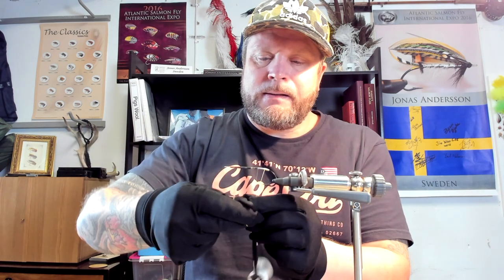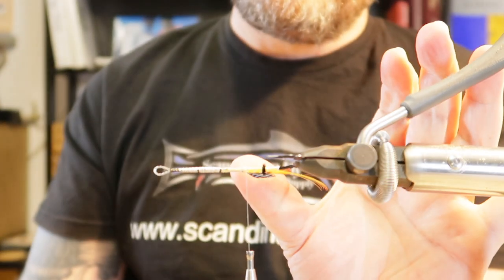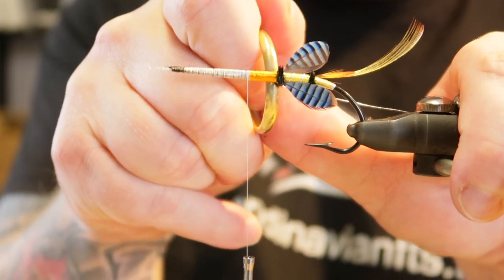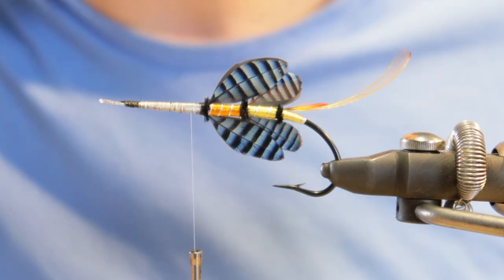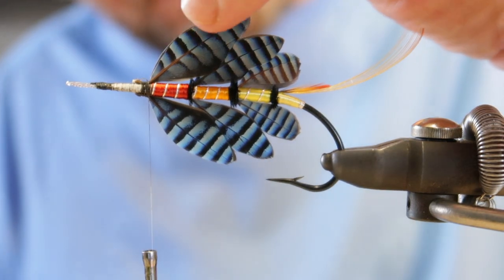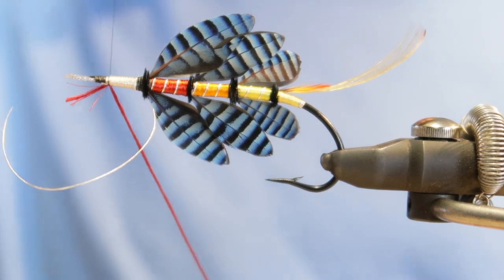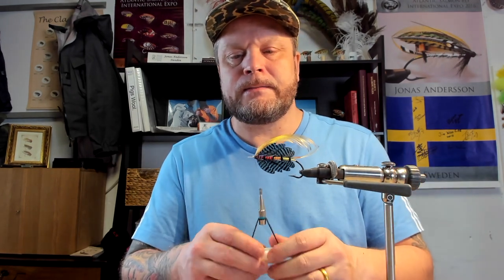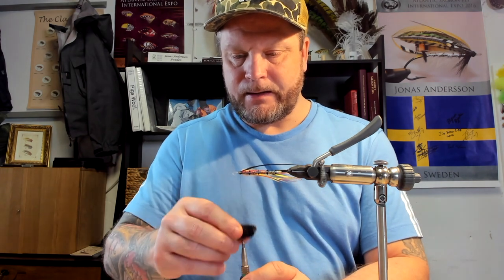Fly Tying - Tying a Jay P.T classic salmon fly with Jonas Andersson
In this video i'm going wild and crazy taking on the Jay P.T in a video tying it in a total of 75 minutes :) ensure to subscribe hit the bell, thumbs up i'm always replying comments, requests etc.